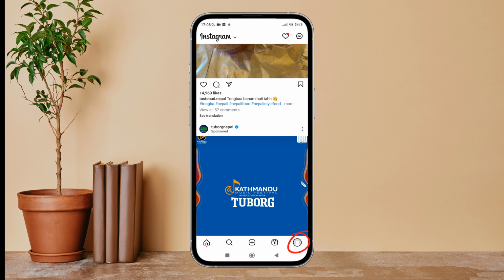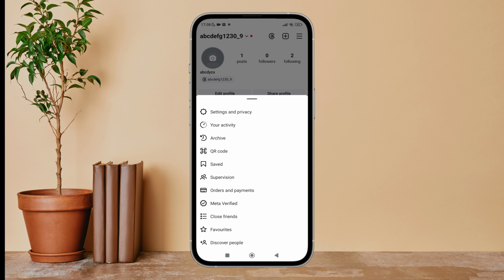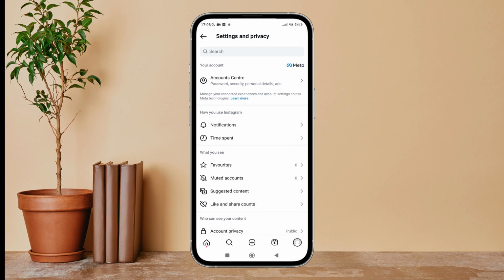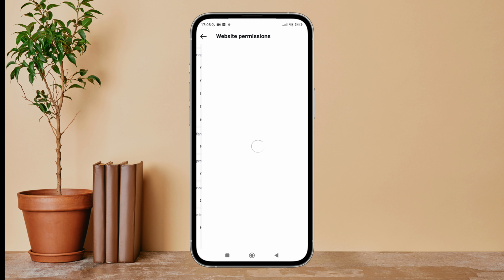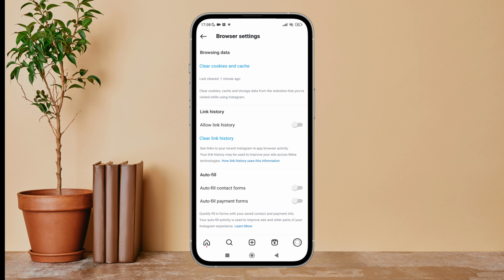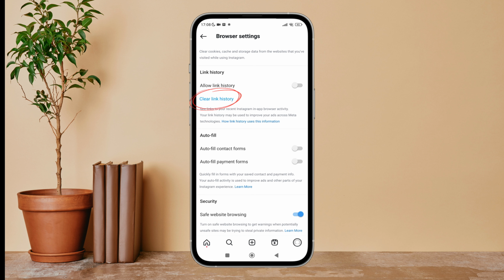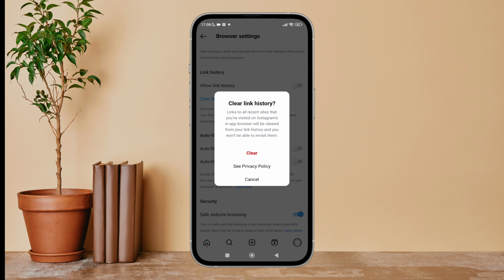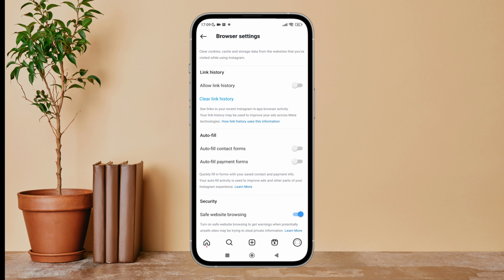Clear Link History On Instagram. |Technologyglance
Take control of your privacy on Instagram by learning how to clear your link history with this essential tutorial! Clearing your link history removes traces of previously shared links from your profile bio, ensuring your browsing activity remains private. In this step-by-step guide, we'll show you how to easily clear your link history on Instagram, whether you're using the mobile app or the web version. Discover how to customize your settings and maintain your privacy on the platform.